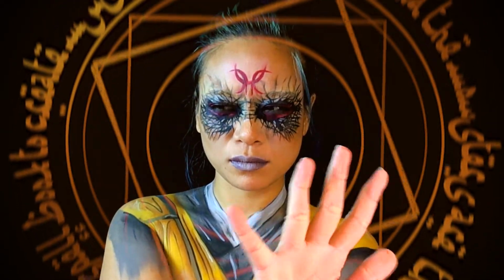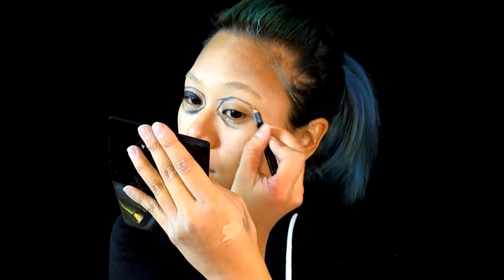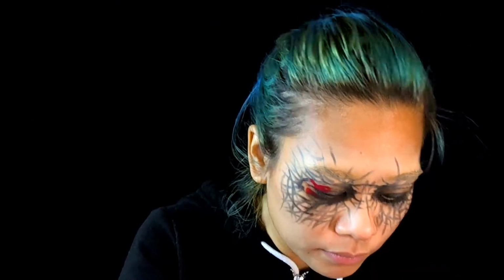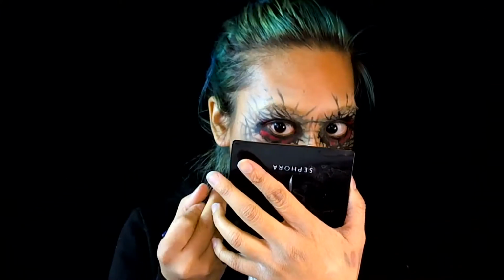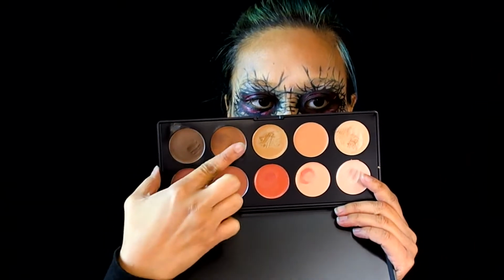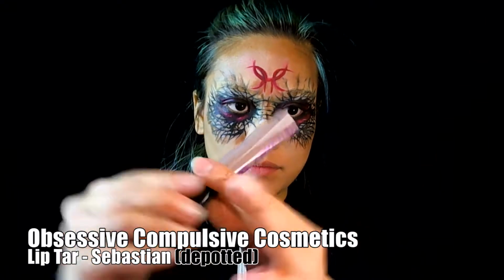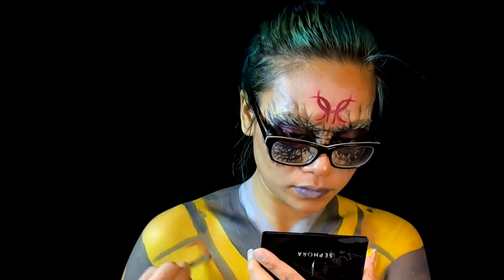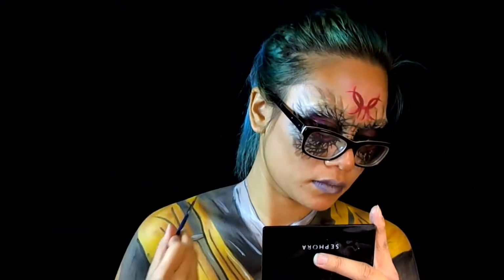Kaecillius Doctor Strange Makeup Tutorial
Super super late video, I know. I filmed this way back in January but had trouble editing the video. I originally wanted to do a ton of FX but it just wouldn't track properly, and I was so over editing this, so I just overlayed an FX (will link below) and changed the color to orange because I didn't like how the green looked. It's finally up for your viewing pleasure now though!

PRODUCTS USED
►Make Up For Ever - Step 1 Hydrating Primer
►BH Cosmetics - Camouflage Concealer
►Tarte - Maracuja Oil
►e.l.f. - Mineral Primer
►NYX - Slim Eye Pencil - Black
►Wolfe FX - Hydrocolor
►BH Cosmetics - 1st Edition 120 Eye Color Palette
►OCC - Lip Tar - Sebastian
►Colourpop - Ultra Satin Lip - Femme

Song: Shine [Rewind Remix Release]
Artists: Canvai

Artists: Art Yey